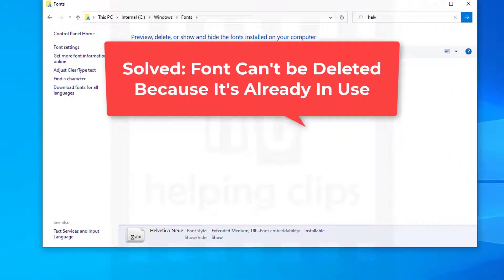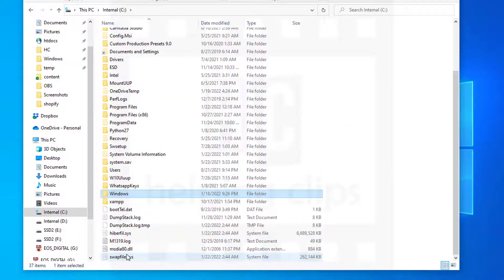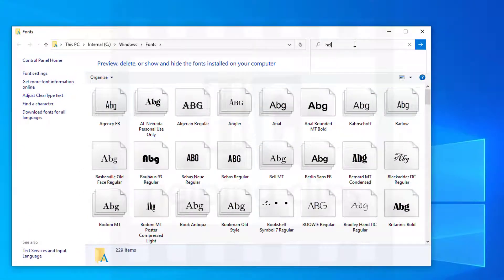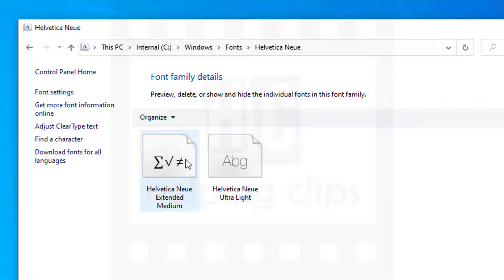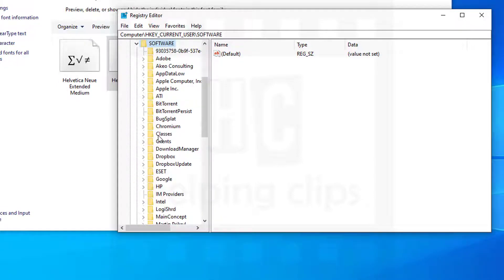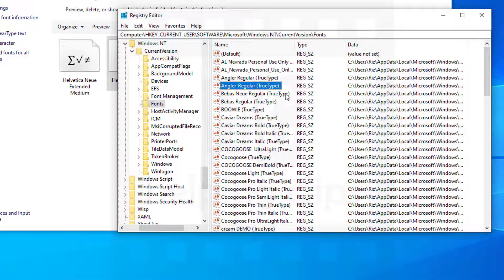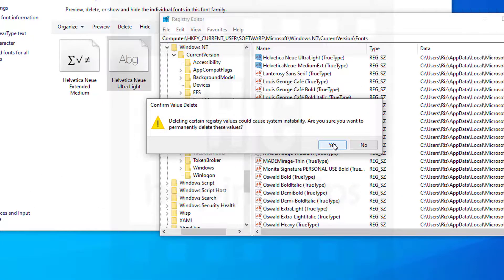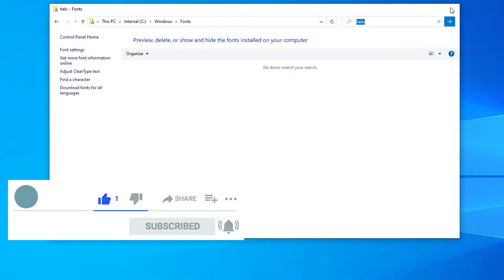Solution: Font Can't Be Deleted Because Its Already In Use Error Message Windows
Want to delete some fonts and getting message "can't be deleted because its already in use"? Don't worry, in this video you will see a solution that will allow you to delete the required fonts from your Windows.